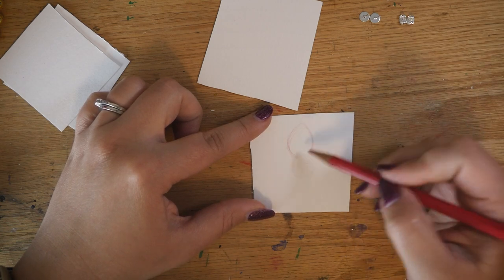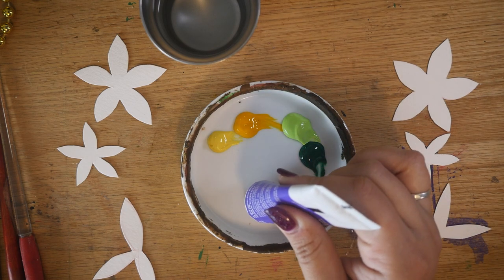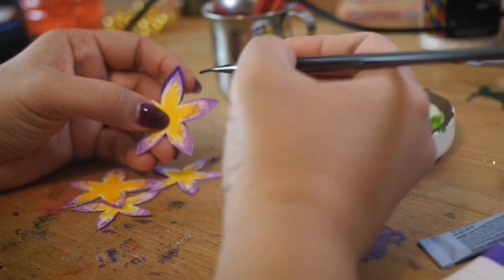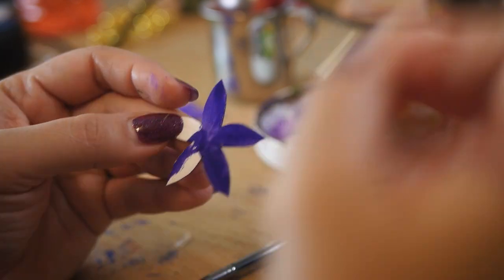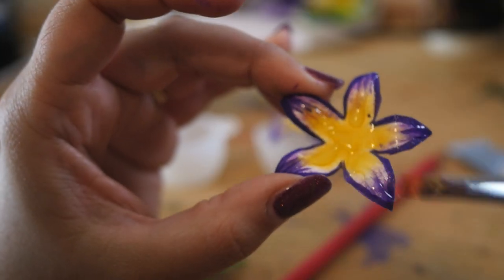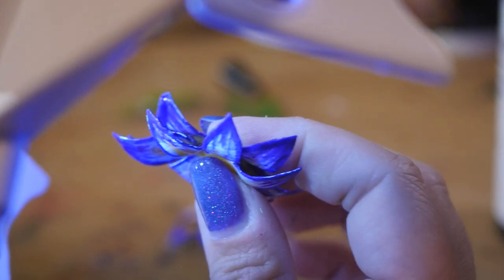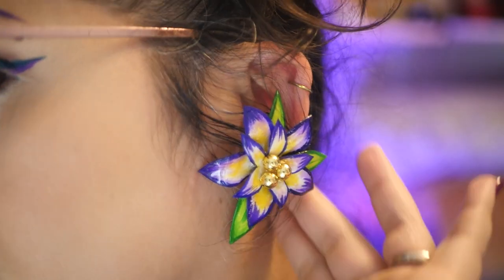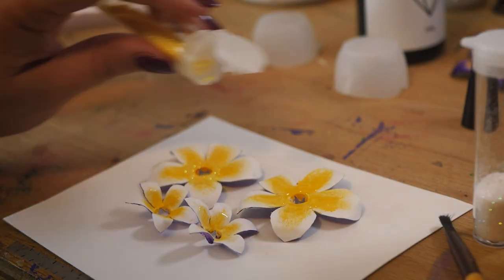Mardi Gras Float Flowers but make them earrings!